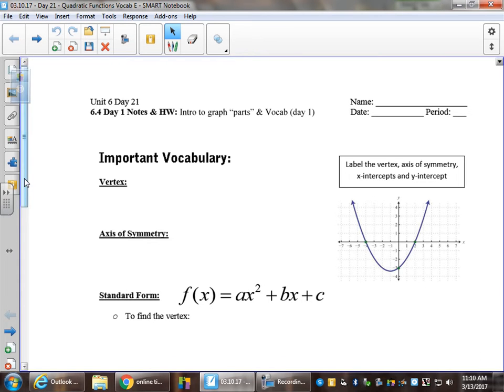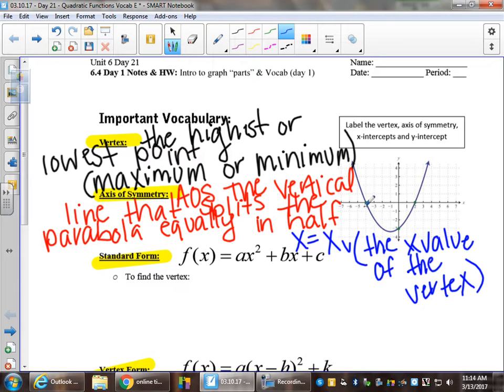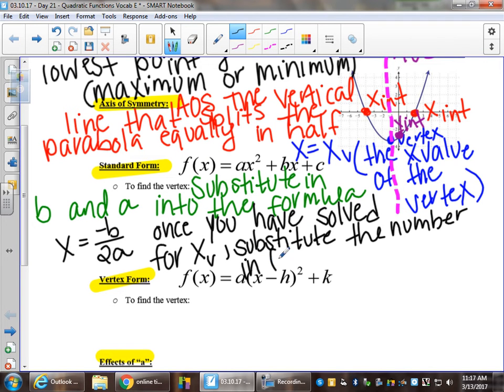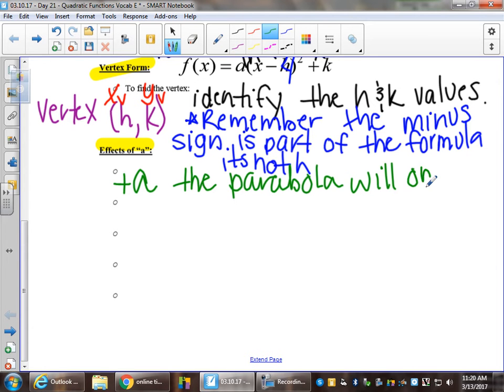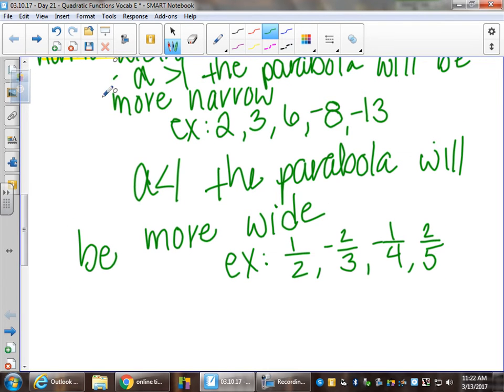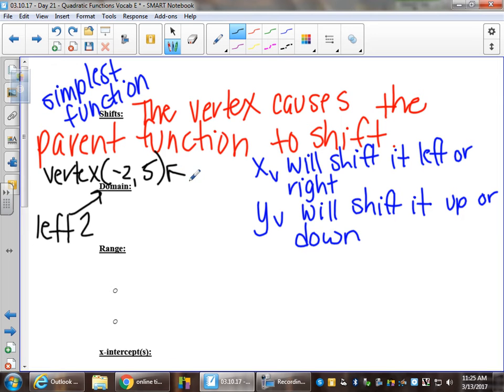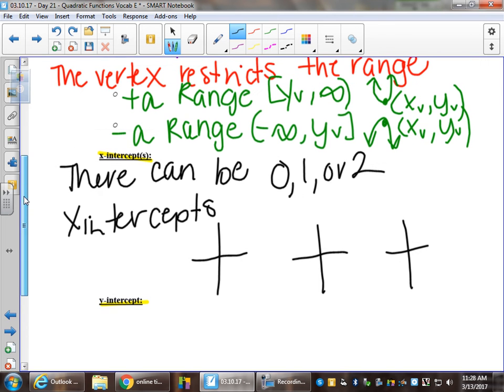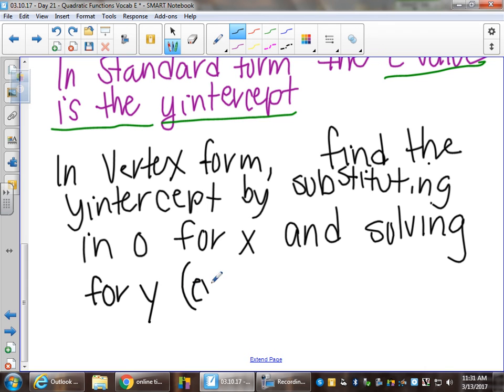Graphing Quadratics Vocabulary